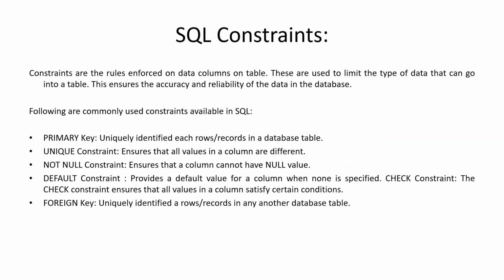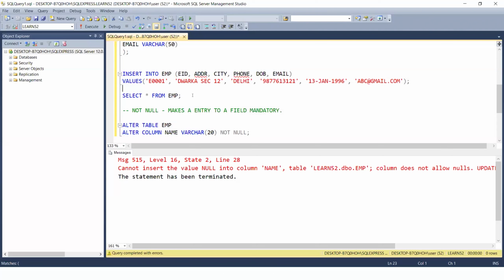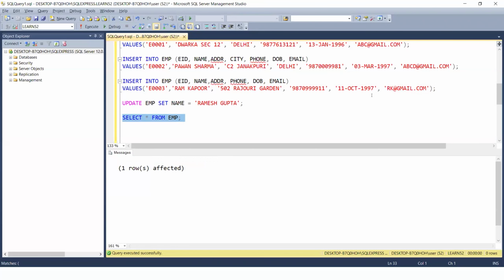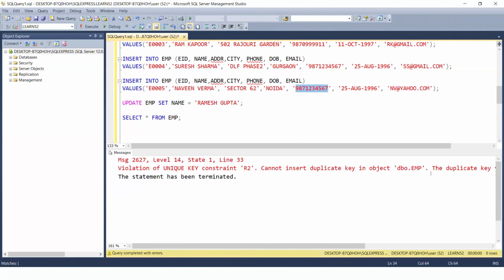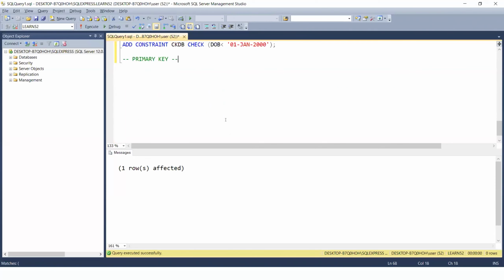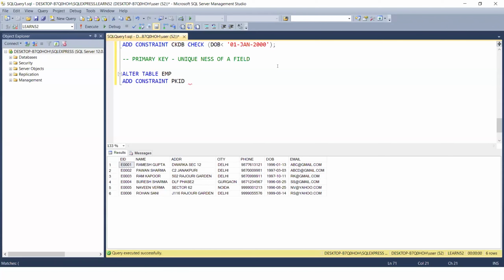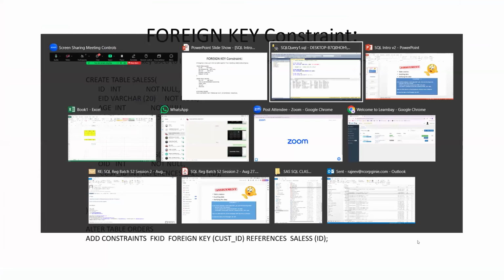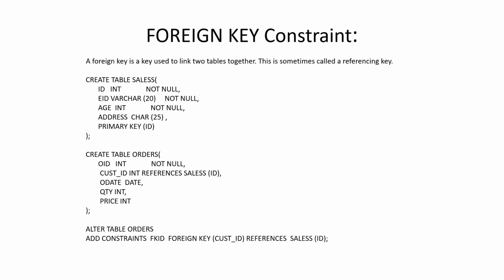The Essential Guide to SQL Constraints | Learnbay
Discover how SQL Normalization enhances your database's efficiency and consistency, enhancing your design skills and understanding its principles.